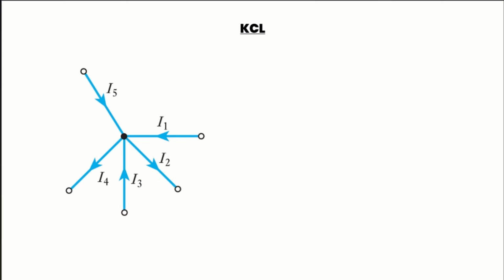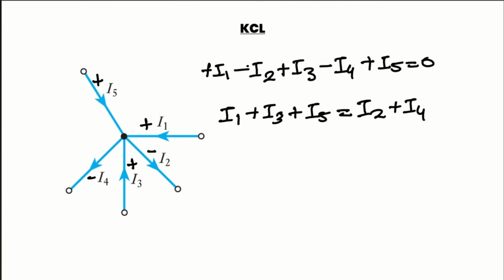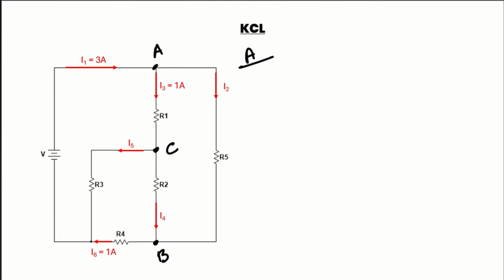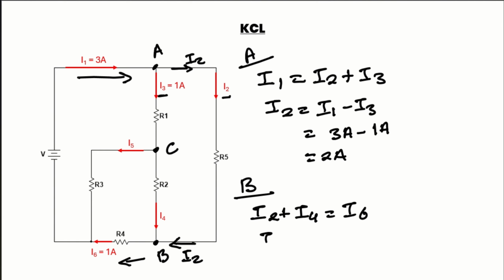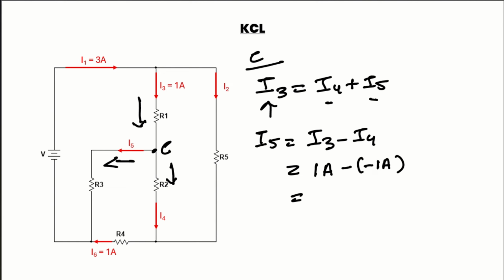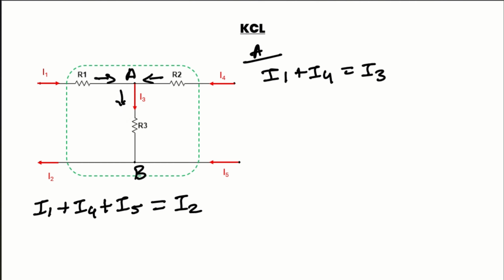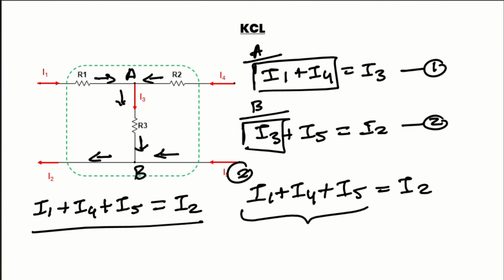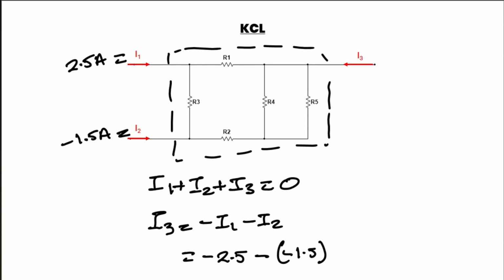Kirchhoff’s Current Law Explained | KCL at Node | KCL in Network | Spark of Knowledge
In this video, you’ll learn:
What Kirchhoff’s Current Law is and why it’s a key principle in circuit analysis.
How to apply KCL at a single node to find unknown currents.
How to use KCL in networks with multiple nodes and branches.
Step-by-step examples and tips for solving KCL problems easily.

0:00 Introduction
0:13 KCL at a Node
2:15 Question One
5:45 KCL for Network
8:30 Question Two
9:44 End